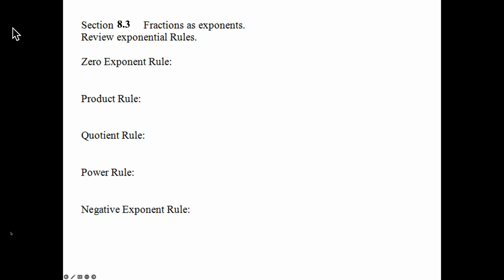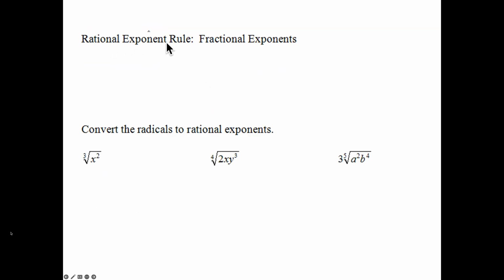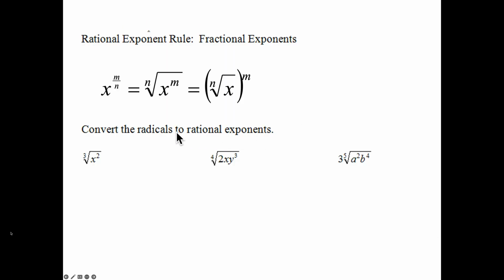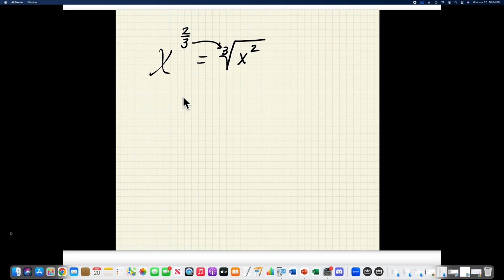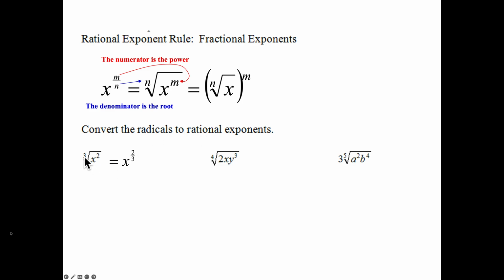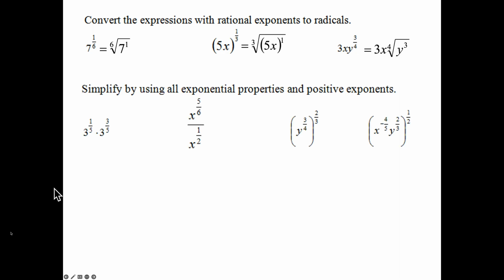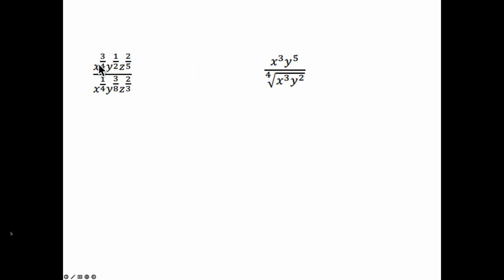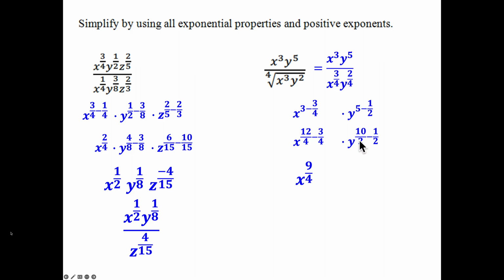MAT 114:5 8 3